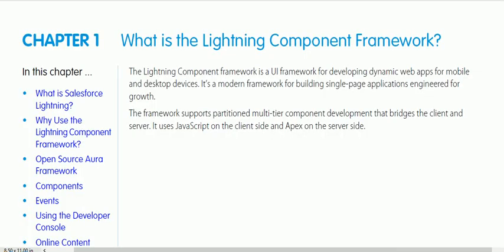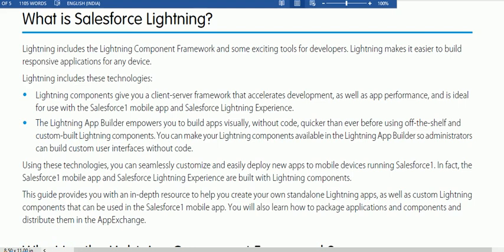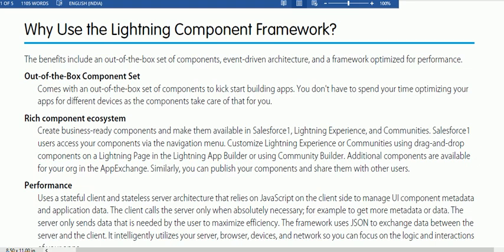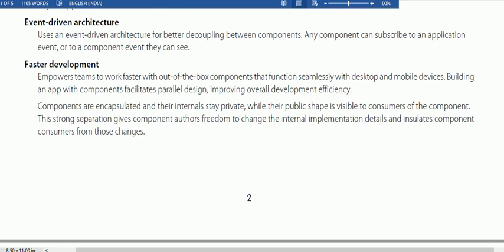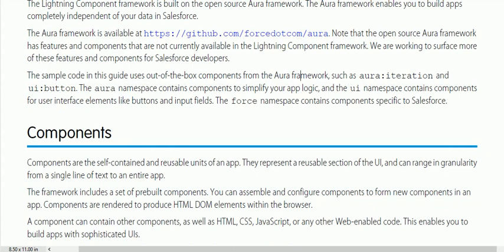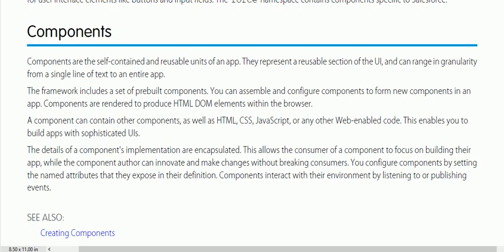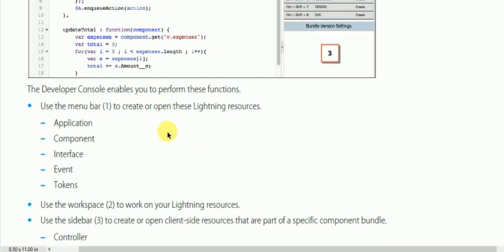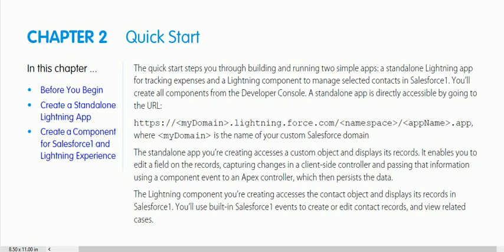Lightning 02 Salesforce Lightning Framework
Topics Covered
What is Salesforce Lightning?
Why use the Lightning Component Framework?
Open Source Aura Framework
Components
Events
Using the Developer Console